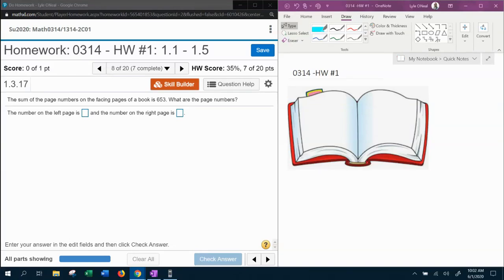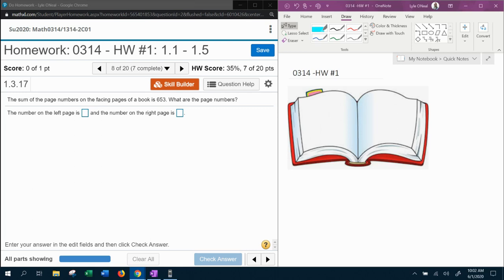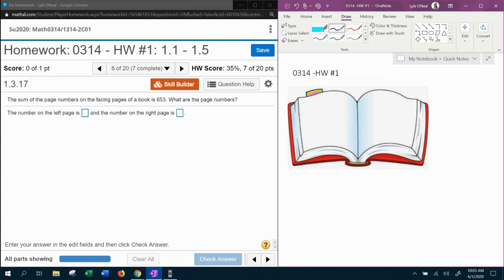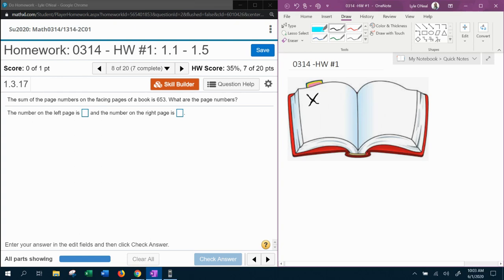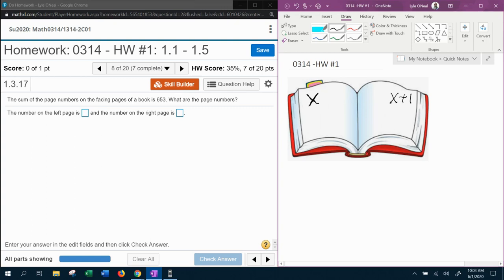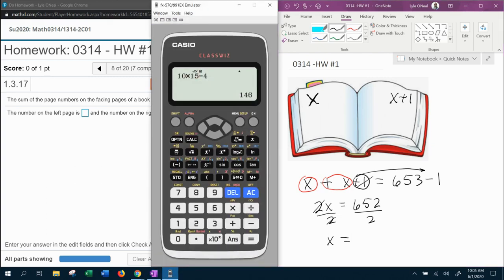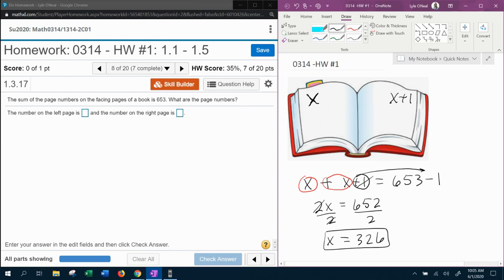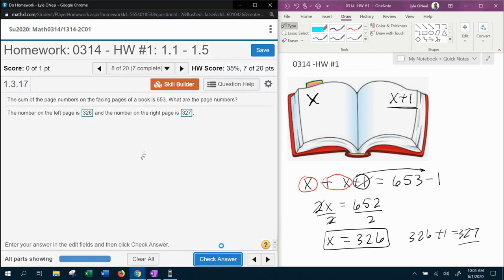College Algebra Coreq - HW 1: Question 8 - MyLab Math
Solving a word problem that results in a linear equation in one variable.